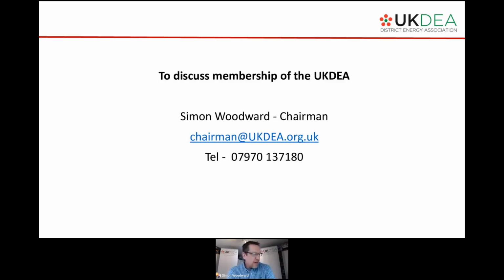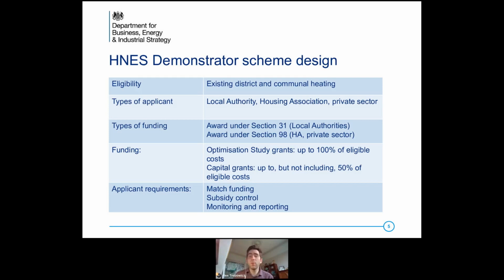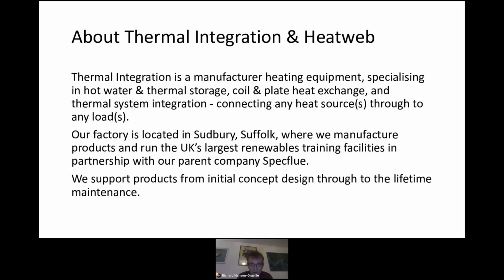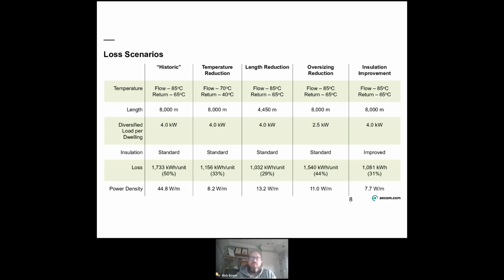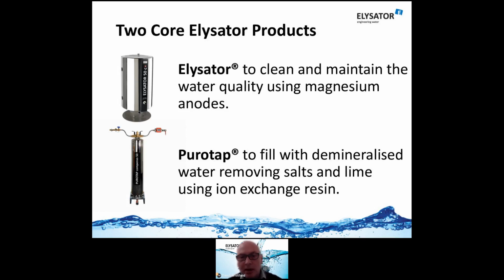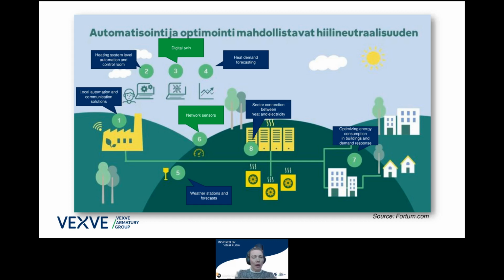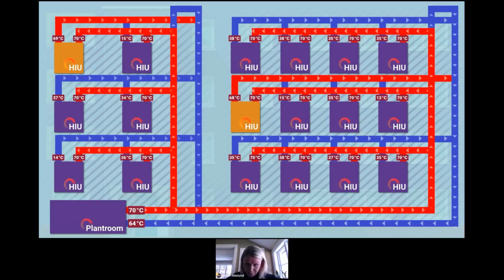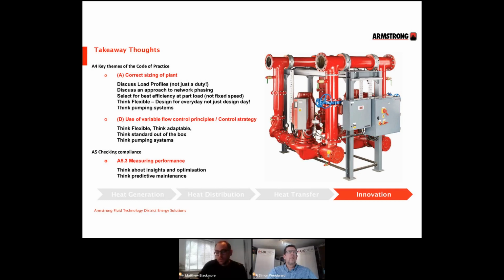UKDEA Annual Conference: Maximising System Efficiency and Optimising Performance - 16th March 2022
The UKDEA Annual Conference, Maximising System Efficiency and Optimising Heat Networks. This event was held on 16th March 2022.

Simon Woodward: 0:00
John Saunders: 7:19
Alex Trebowicz: 23:21
Session 1 Q&A: 40:02
Richard Hanson-Graville: 1:00:27
Rob Boyer: 1:16:44
Phil Pettit: 1:32:03
David Whitfield: 1:46:57
Session 2 Q&A: 2:04:52
Maria Kalli: 2:10:54
Adam Raymond: 2:24:26
Helen Näslund: 2:38:25
Matthew Blackmore: 2:55:06
Session 3 Q&A: 3:11:33